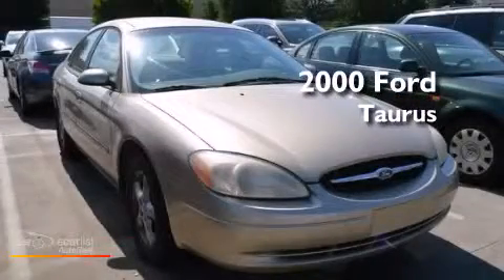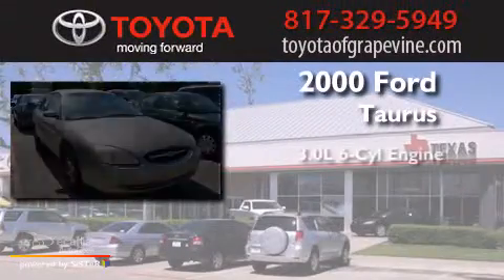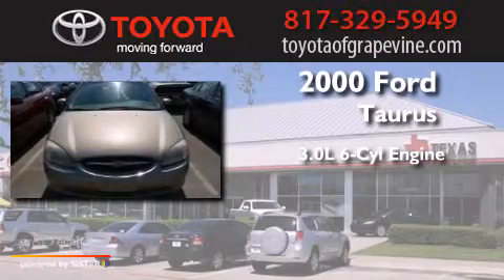Used 2000 Ford Taurus Grapevine TX 76051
We have been honored to serve the Grapevine TX area , we promise that your experience at our dealership will exceed your expectations ! Year : 2000 Make : Ford Model : Taurus Engine : 3.0L SOHC SMPI 12-valve V6 Vulcan engine Trans .